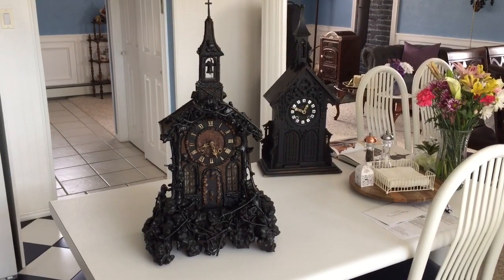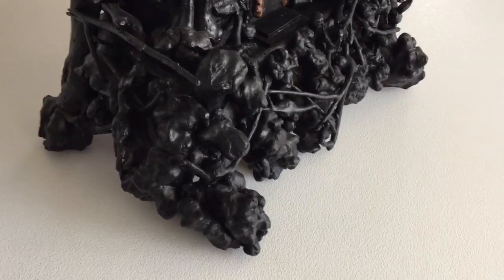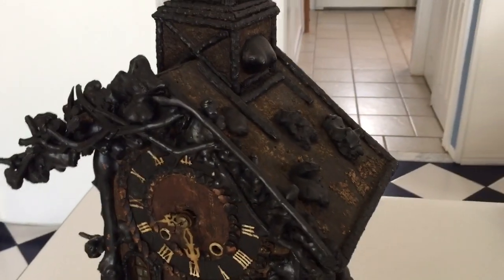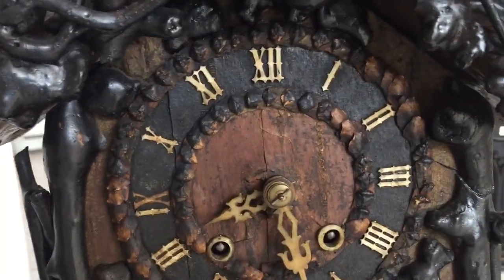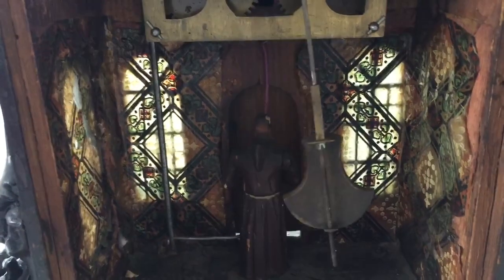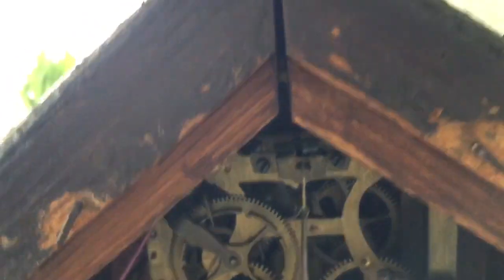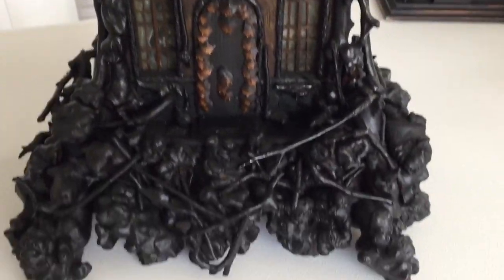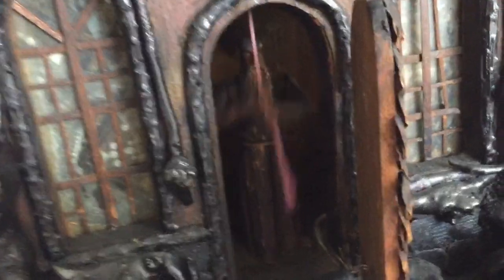Antique Black Forest 1800’s Monk Clock